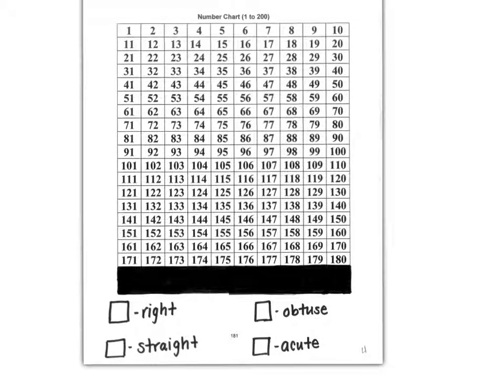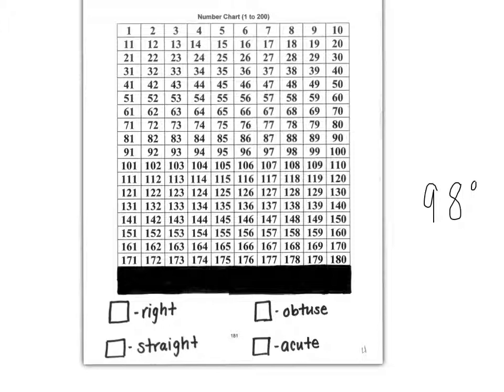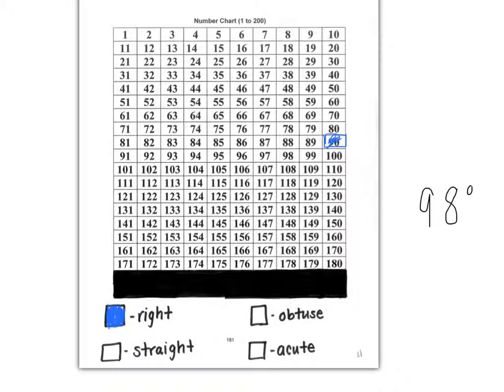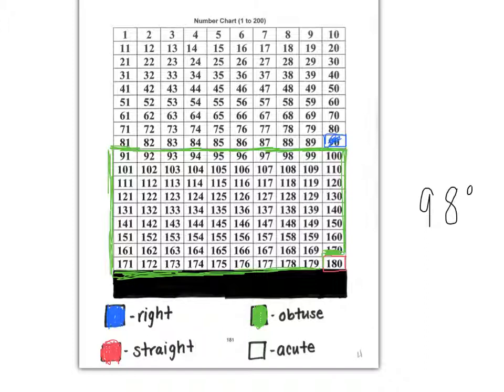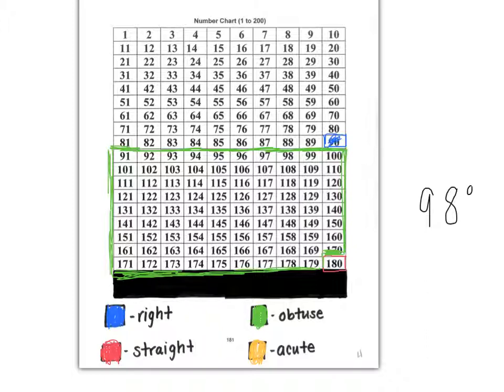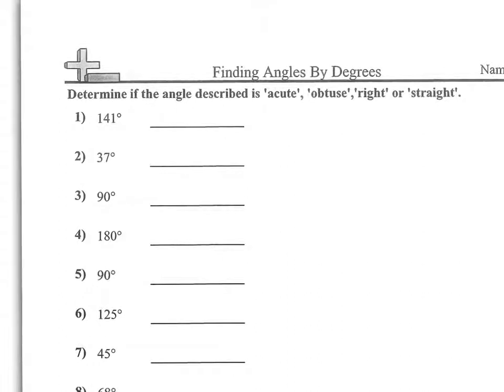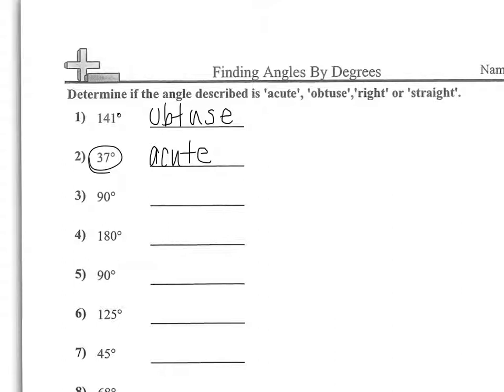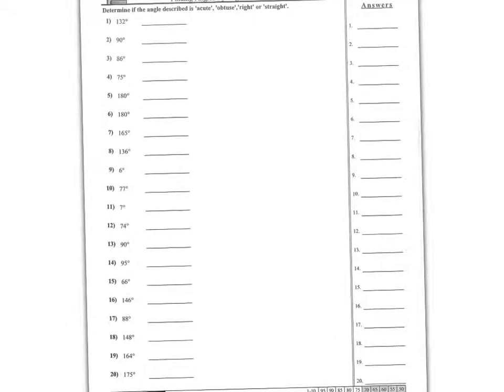Geometry Unit 1 Lesson 2